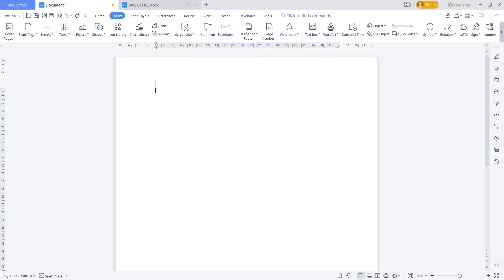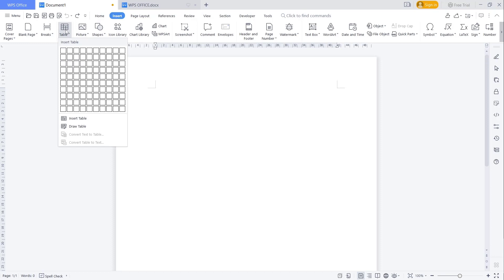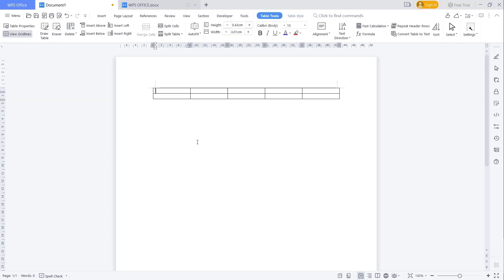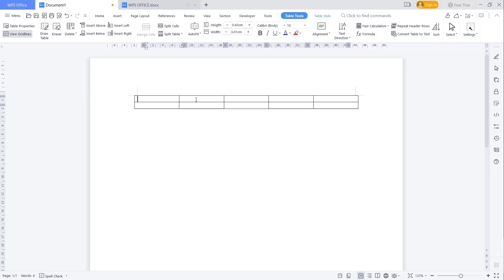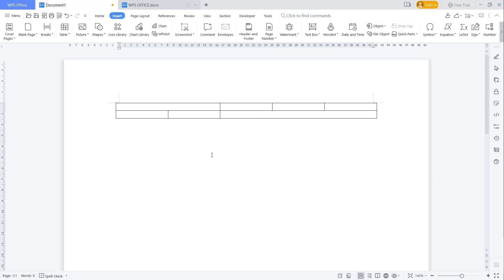WPS Office Word How To Merge Cells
Learn how to merge cells in WPS Office Word with this step-by-step guide. Merging cells can help you create organized and visually appealing tables in your documents.